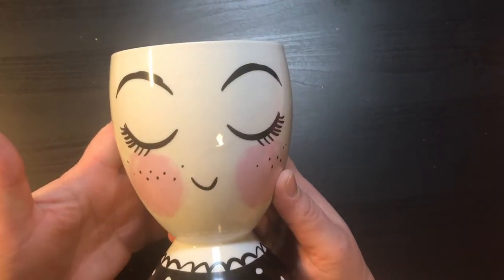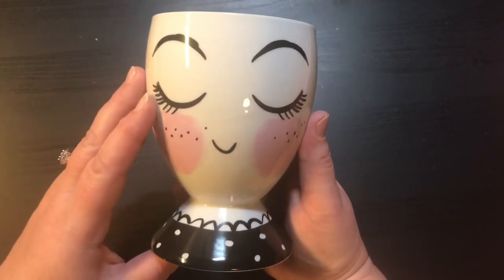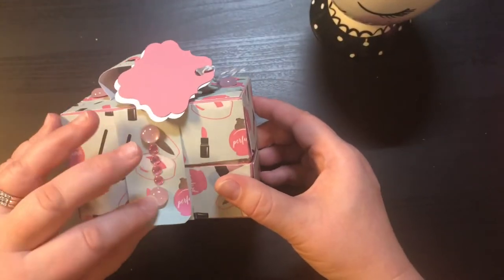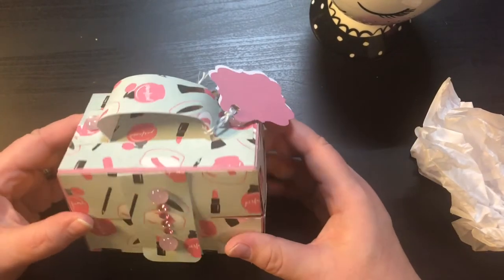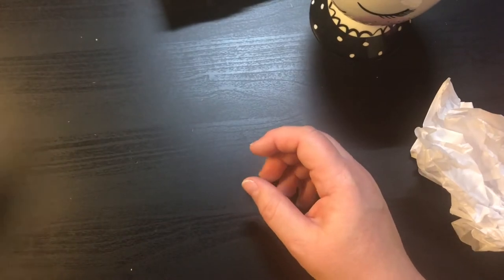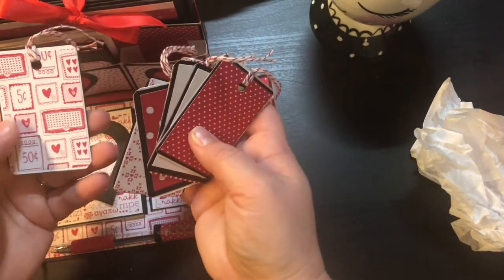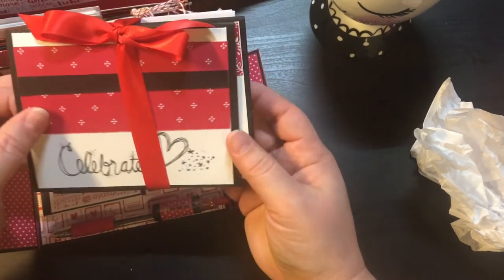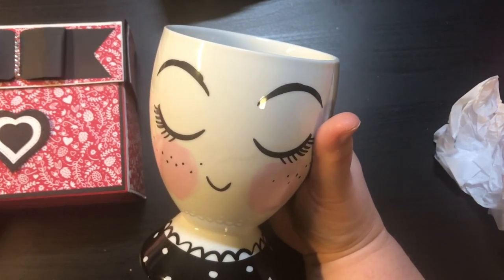AMAZING Friend Mail